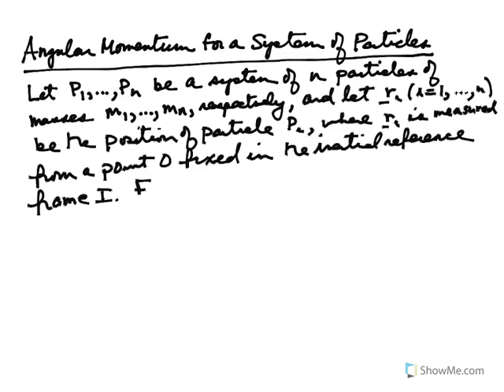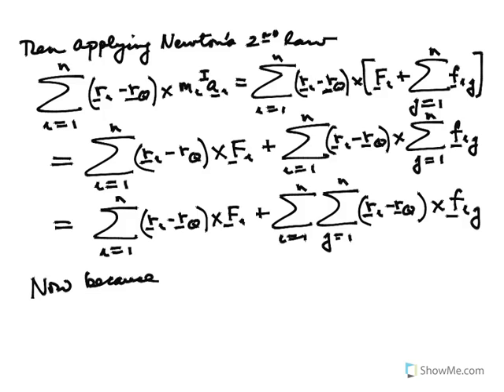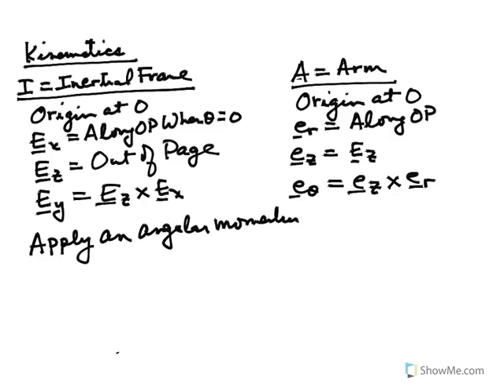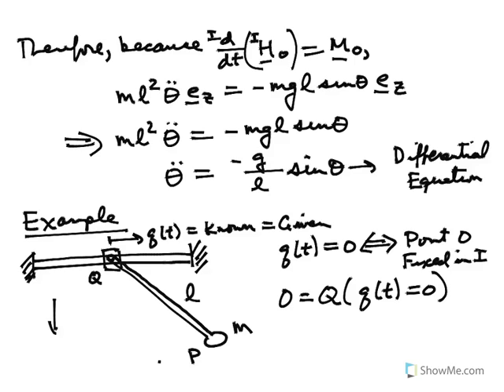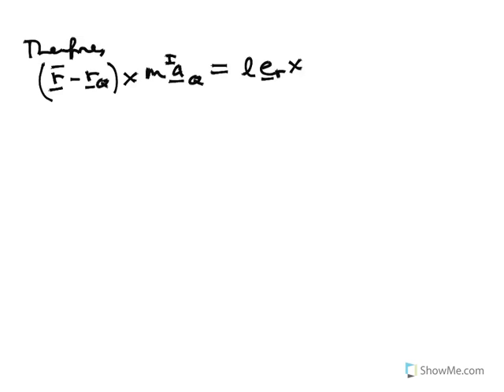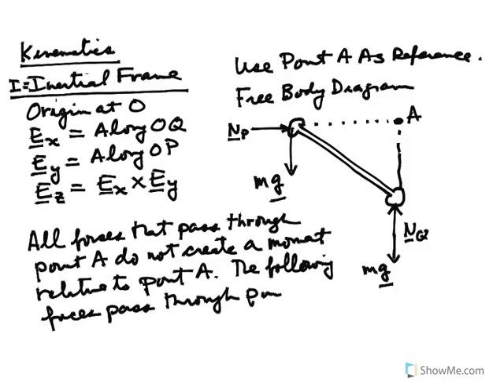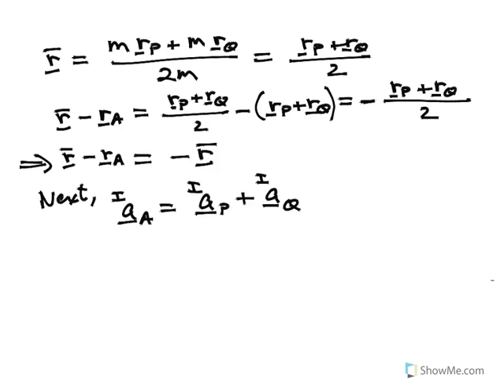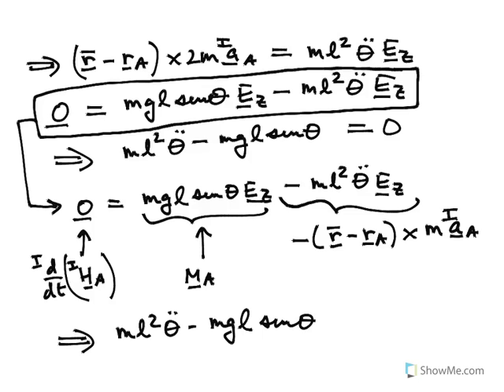Lecture 21: Angular Momentum for a System of Particles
This lecture provides the definition of the angular momentum for a system of particles and derives the properties associated with the rate of change of the angular momentum.  After deriving the key properties of the rate of change of the angular momentum, three examples are studied that demonstrate the application of these properties.